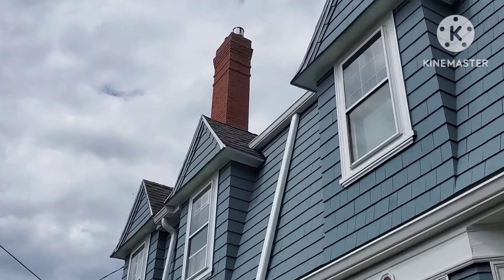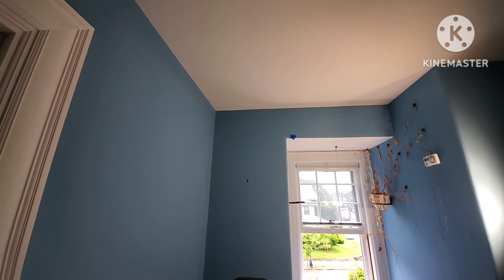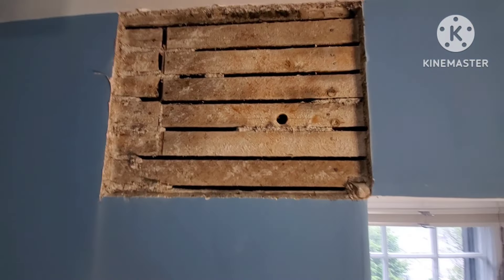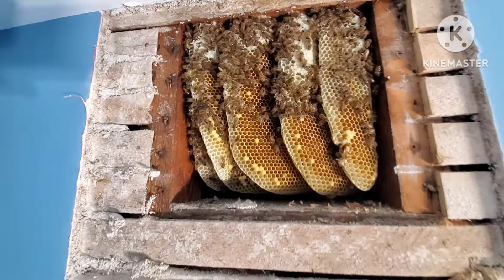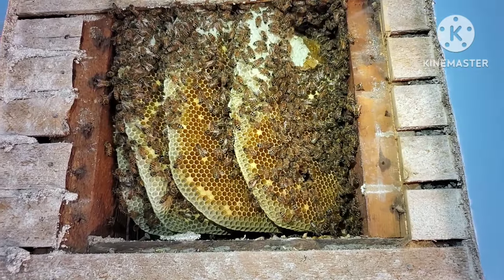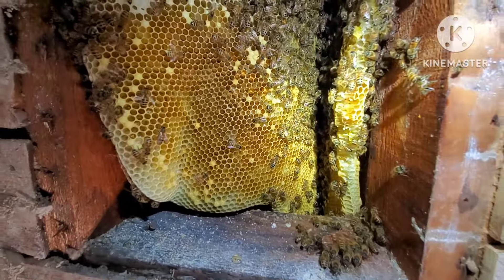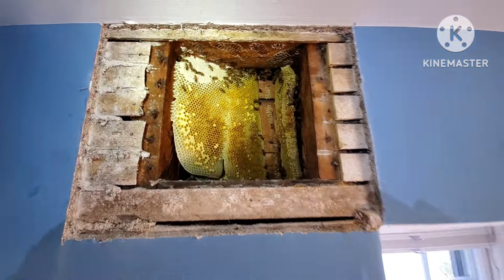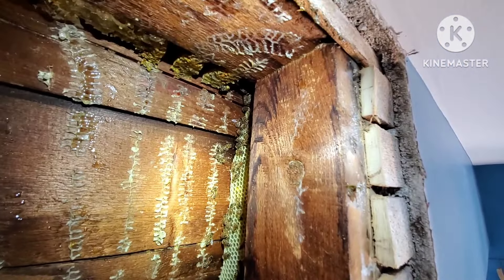Honey bee cutout #8 Arlington, Ma